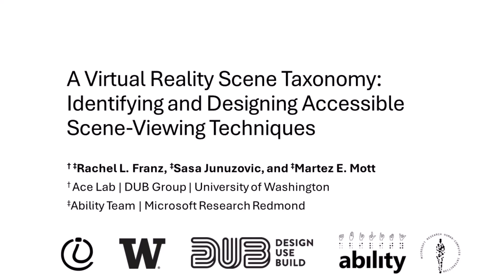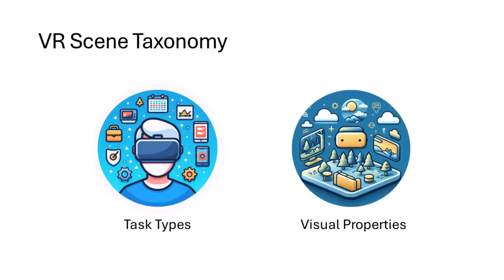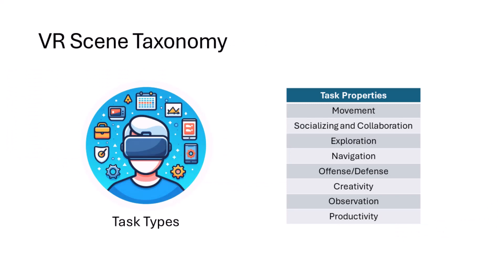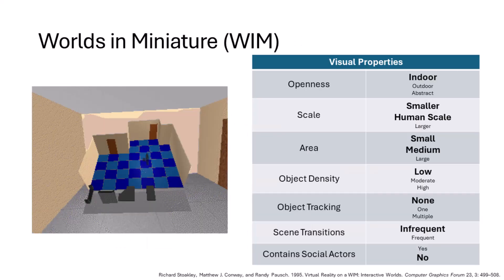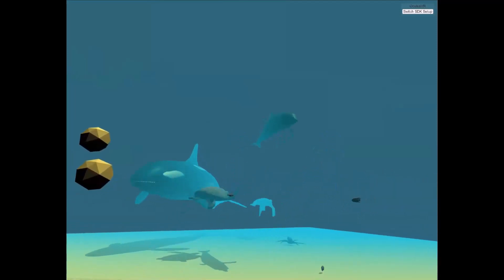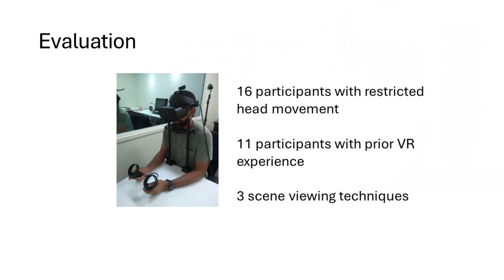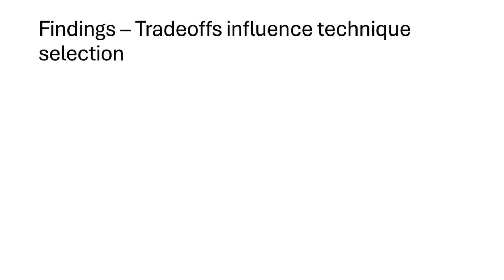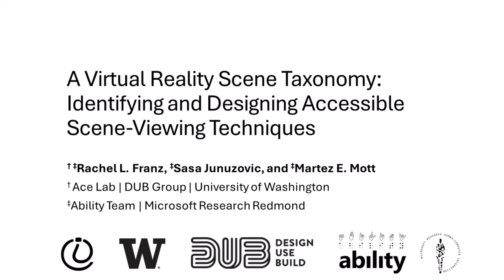A Virtual Reality Scene Taxonomy: Identifying and Designing Accessible Scene-Viewing Techniques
Rachel L. Franz, Sasa Junuzovic, Martez E Mott

Session: Universal Accessibility B

Virtual environments (VEs) afford similar interactions to those in physical environments: individuals can navigate and manipulate objects. Yet, a prerequisite for these interactions is being able to view the environment. Despite the existence of numerous scene-viewing techniques (i.e., interaction techniques that facilitate the visual perception of virtual scenes), there is no guidance to help designers choose which techniques to implement. We propose a scene taxonomy based on the visual structure and task within a VE by drawing on literature from cognitive psychology and computer vision, as well as VR applications. We demonstrate how the taxonomy can be used by applying it to an accessibility problem, namely limited head mobility. We used the taxonomy to classify existing scene-viewing techniques and generate three new techniques that did not require head movement. In our evaluation of the techniques with 16 participants, we discovered that participants identified trade-offs in design considerations such as accessibility, realism, and spatial awareness, that would influence whether they would use the new techniques. Our results demonstrate the potential of the scene taxonomy to help designers reason about the relationships between VR interactions, tasks, and environments.

Pre-recorded video presentations for Journals at CHI 2024